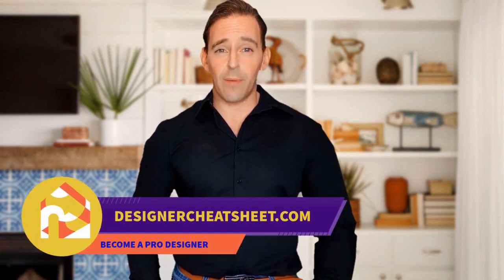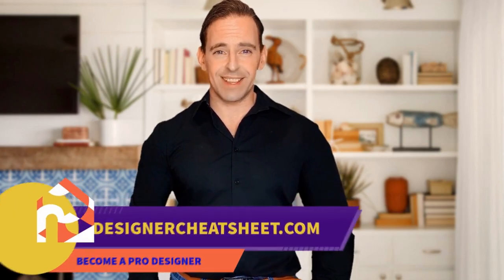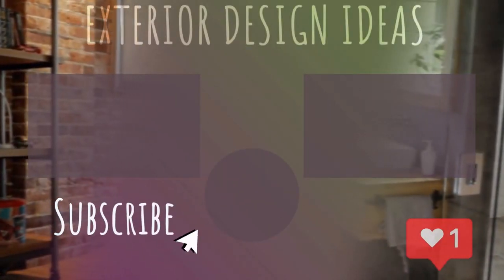75 Luxury Shabby-chic Style Exterior Home Design Ideas You'll Love ⭐️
Browse shabby-chic style exterior home design photos. Discover decor ideas and architectural inspiration to enhance your homes shabby-chic style exterior and facade as you build or remodel.

0:00:00 - Intro
0:00:12 - Luxury Shabby-chic Style Exterior Home Design Ideas You'll Love: Inspirations 1 to 25
0:01:44 - Luxury Shabby-chic Style Exterior Home Design Ideas You'll Love: Inspirations 26 to 50
0:03:27 - Luxury Shabby-chic Style Exterior Home Design Ideas You'll Love: Inspirations 51 to 75

After watching this video you'll say:
- "WOW, so many ideas! WOW, I can use them all, where you have been all this time!!"
And I'll say:

Just find web site in the video )